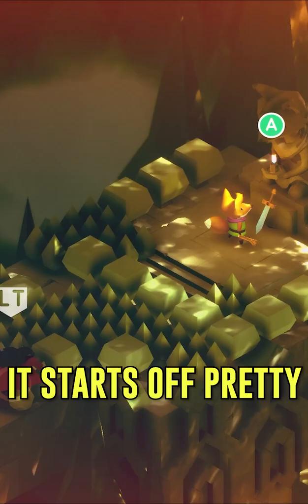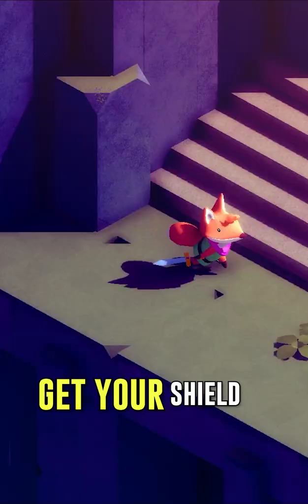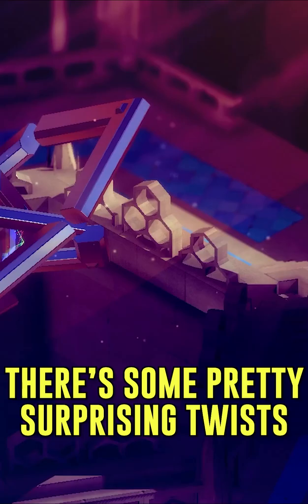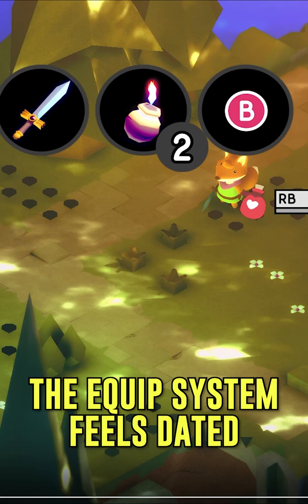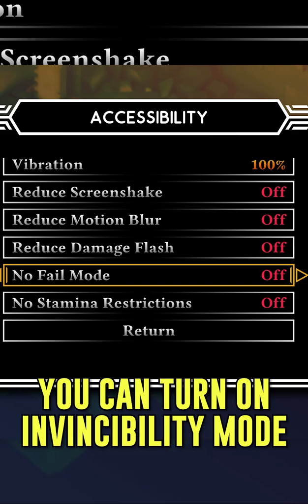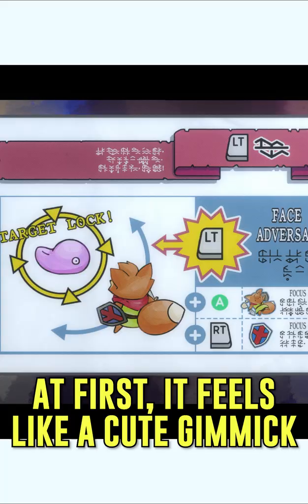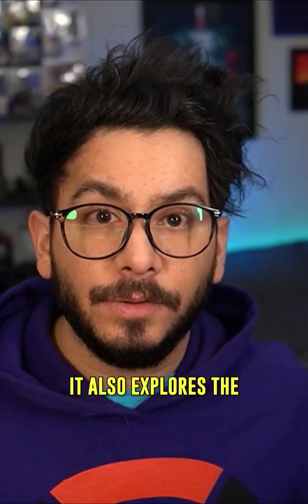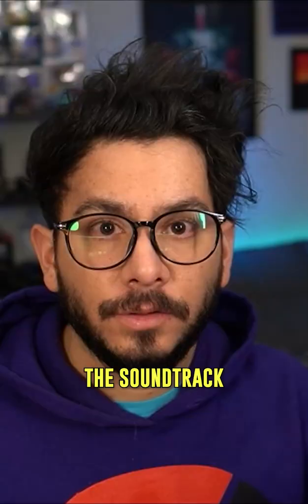Tunic is Amazing.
Epic Creator Code: KindaFunny